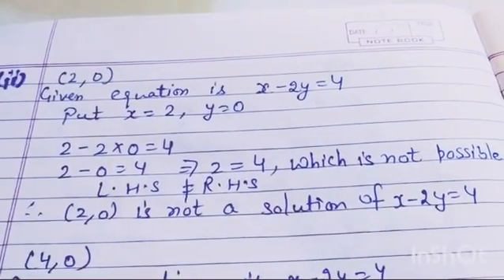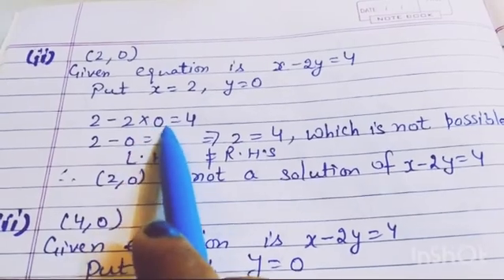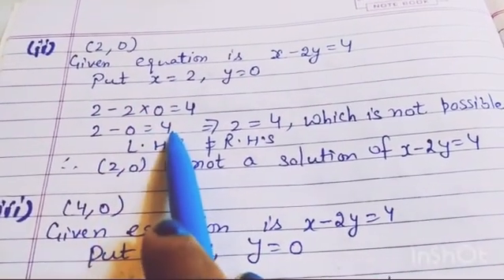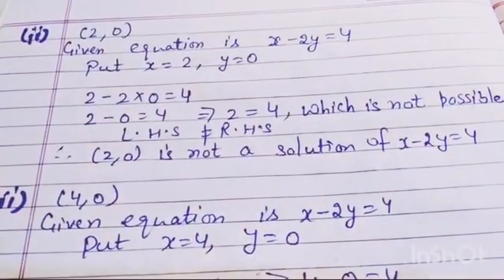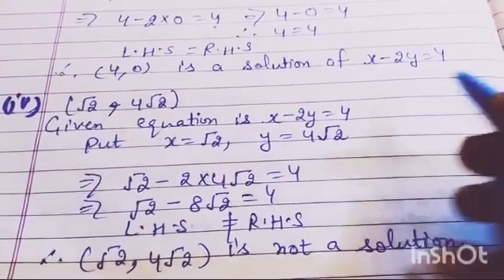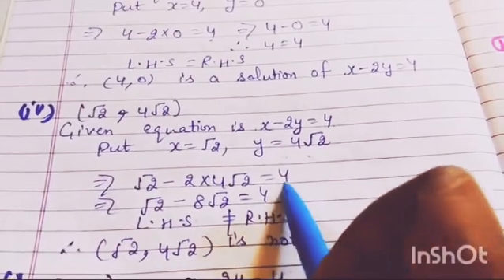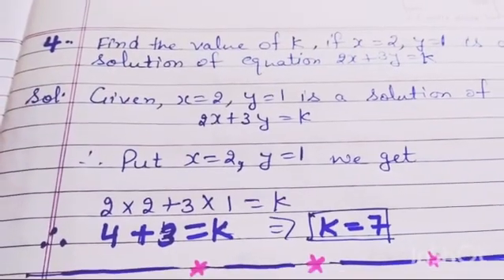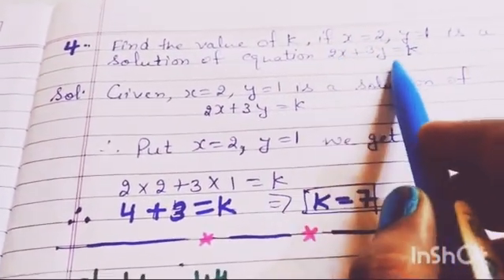Class 9 th Ncert Maths Exercise 4.2 question 3,4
In this video, we will do question 3,4 of Exercise 4.2 ( Linear equation in two variables) of Class 9 th Maths.